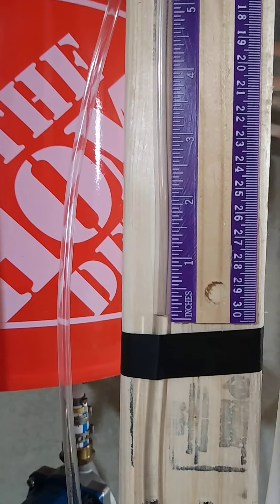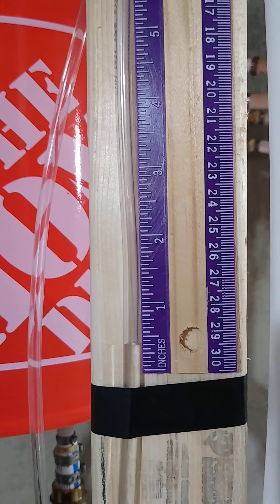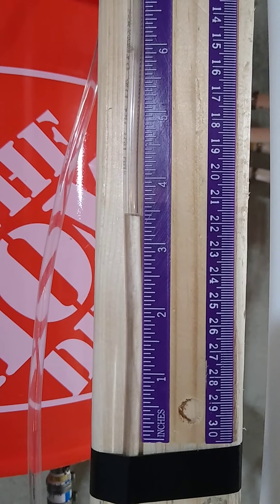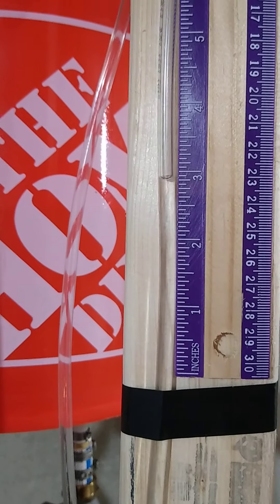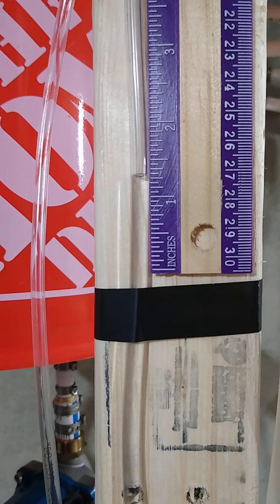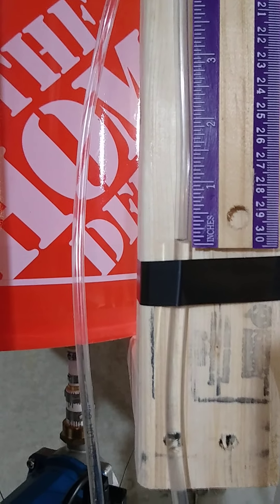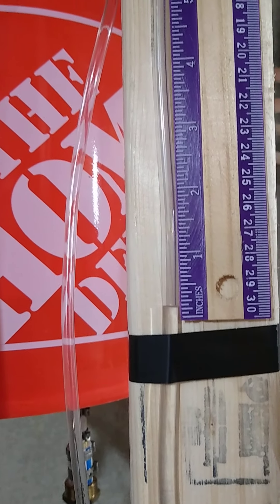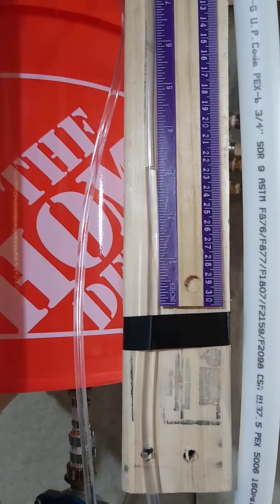November 21, 2020